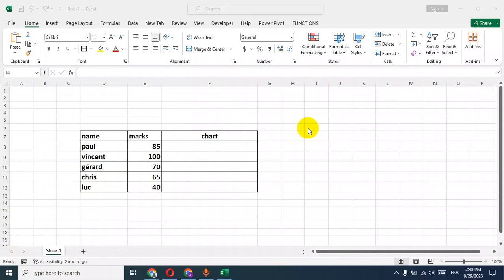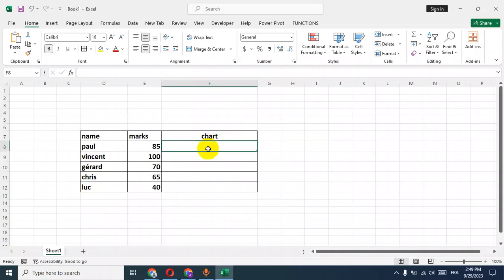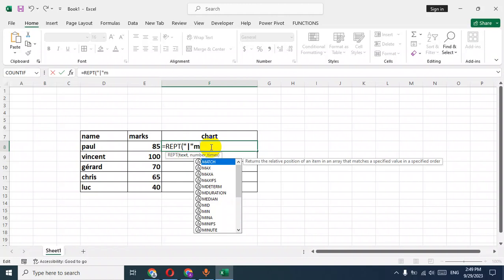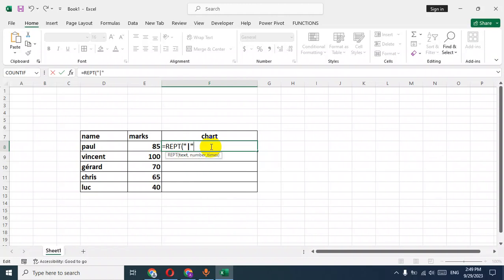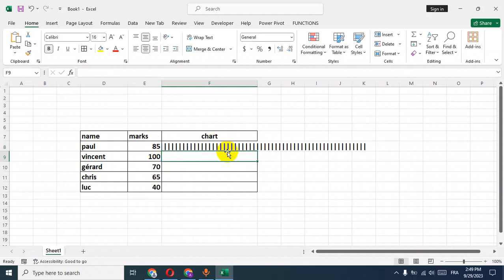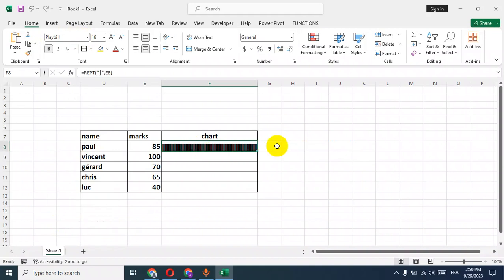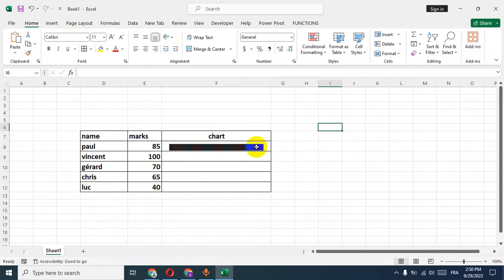how to use the REPT Function in Excel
Tutoriel how to use the REPT Function in Excel excel